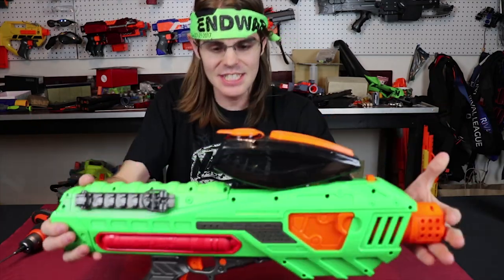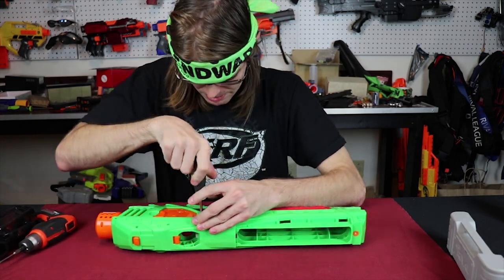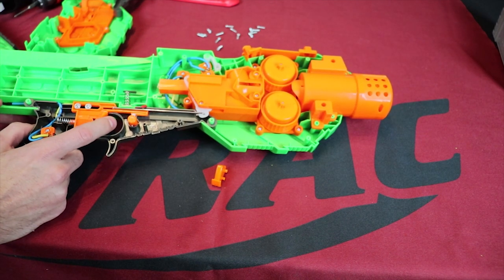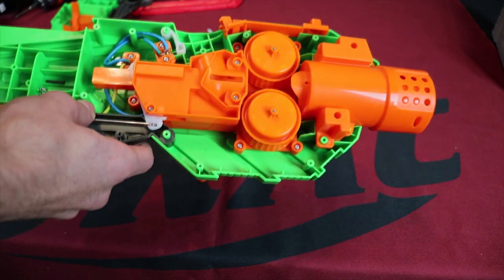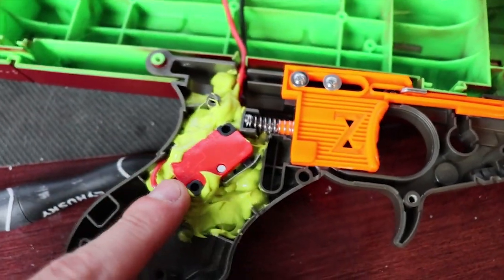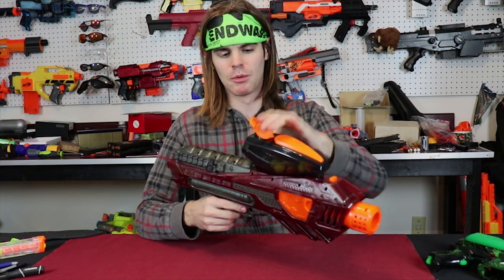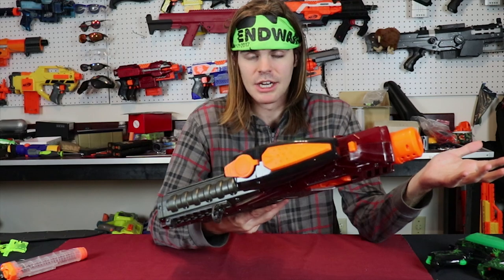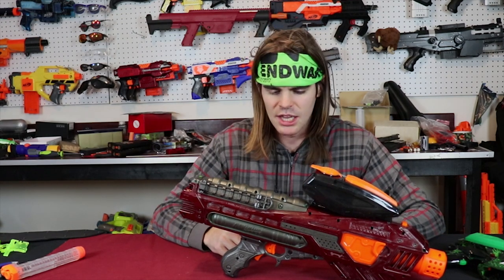Mini-Nemesis "Nerf Mod": Accelerator-ed to 140FPS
Nerf mod Mini-Nemesis: Accelerator-ed to 140FPS Nerf gun!
Lord Drac creates Nerf gun mods and Nerf FPS test fire to show you how awesome they are!

Ballz Blazing w/ Blistering Ballistics

My fanmail address is:
Drac Thalassa
4426 Hugh Howell Rd.